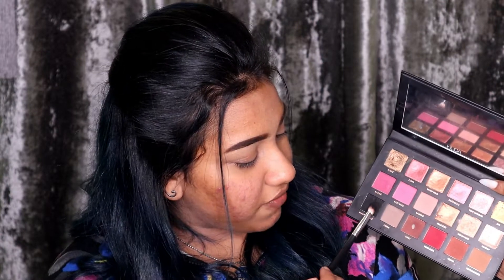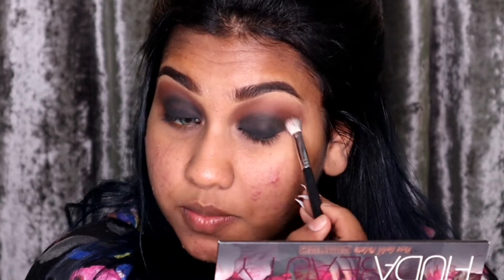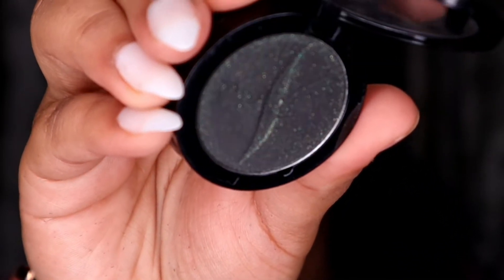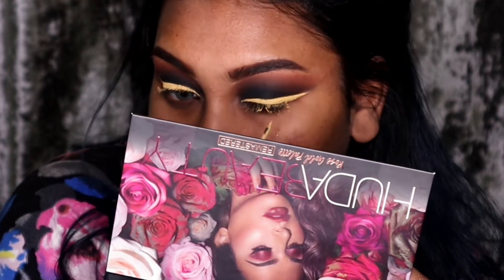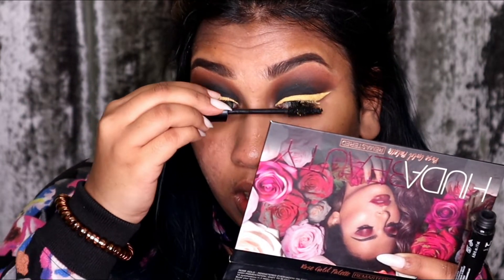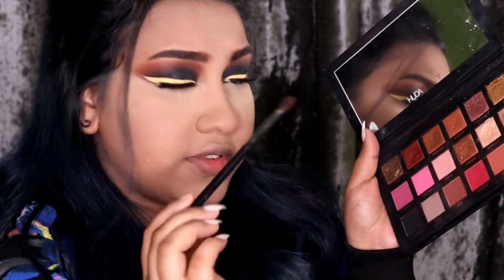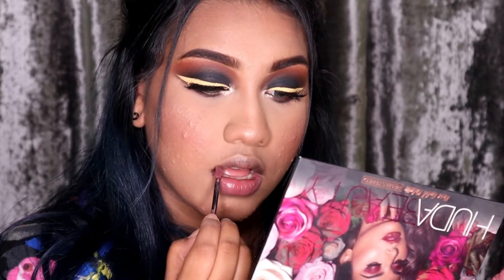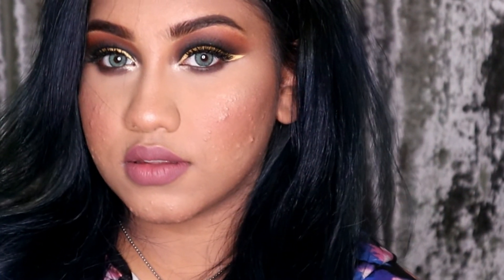Backtoofabulous || YELLOWTRO SMOKEY BLACK EYES || (I know it was a mess)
hey
how you all doin
really this nyxvividbright linner was such a big struggle to use
i dnt know why was it not working
the texture was soo thick and rough..
i really dint like it at all
do lemme now what you guyss think about thr eyelinner